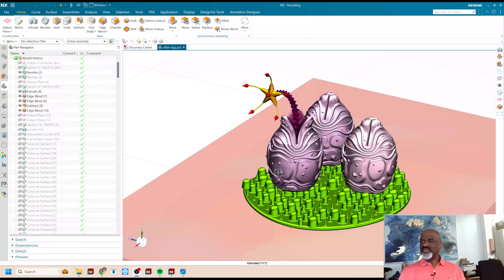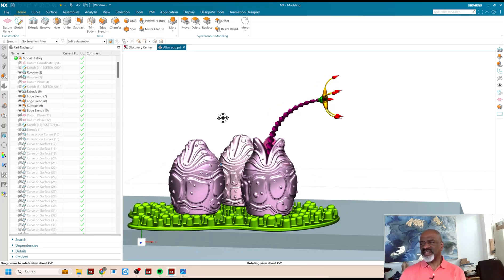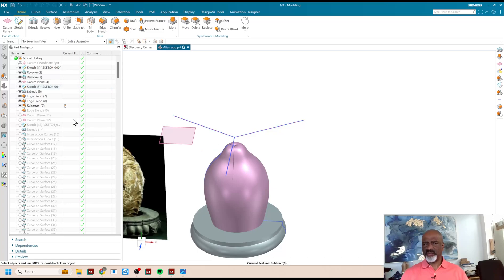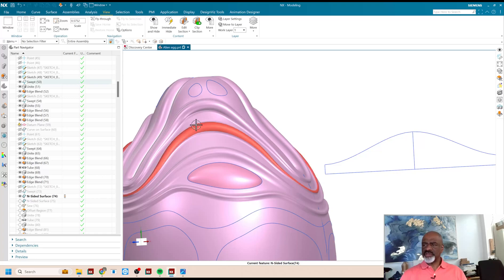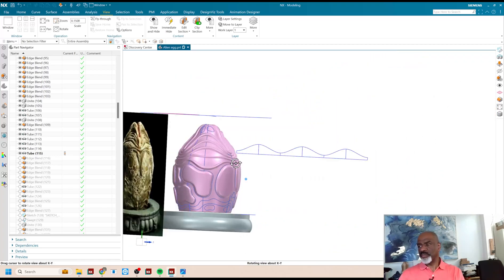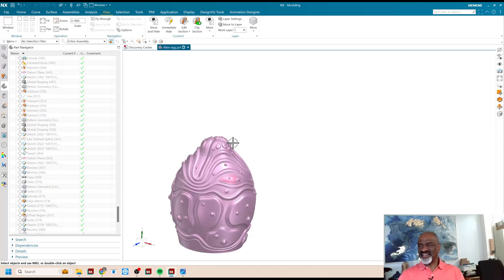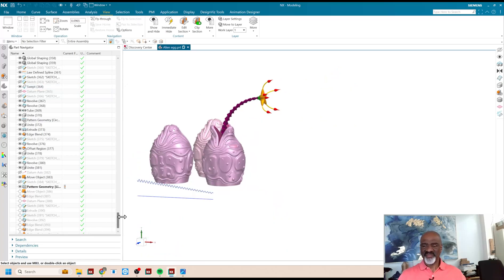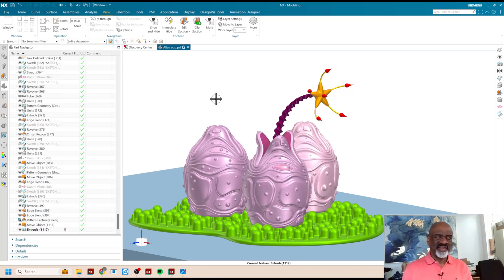Alien Egg Walkthrough in Siemens NX 2312 - Advanced Surfacing Techniques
The movie Alien was an amazing work of creativity and horror. It came from an amazing amalgamation of artists, filmmakers, writers, and the like. When it came out in the summer of 79, I was living alone in an apartment in NYC and the night I saw it I had to sleep with the lights on.  The following surfaces have been inspired by the egg. In the movie, one of the explorers from a spaceship from Earth happens upon a field of eggs. Safe in his protective suite he approaches them with inquisition. When he gets close the thing opens up and a creature pops out, blasts through the face shield of his helmet, and forces its way down his throat. It was superbly horrifying and suspenseful.